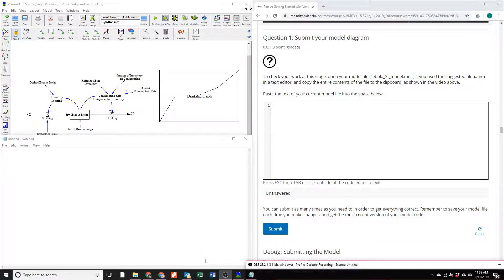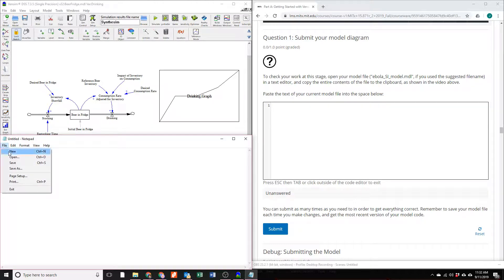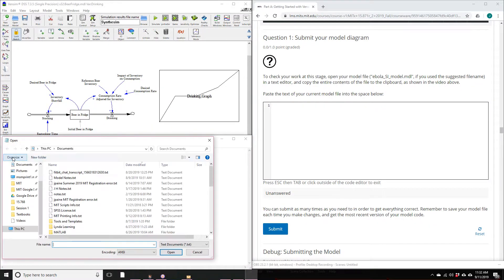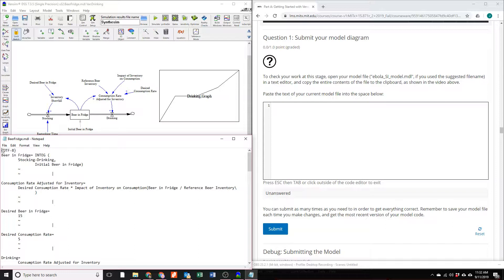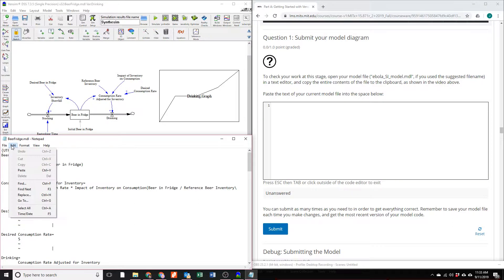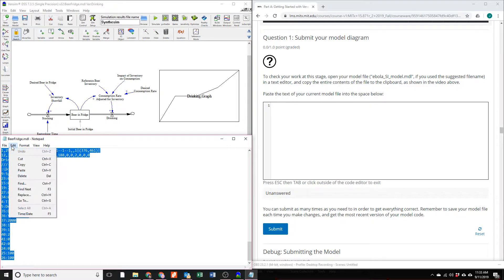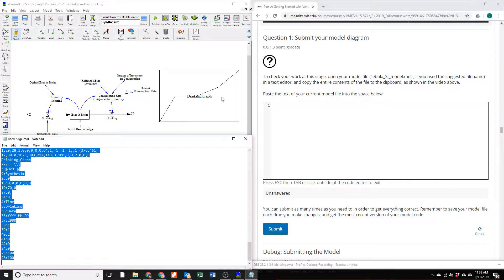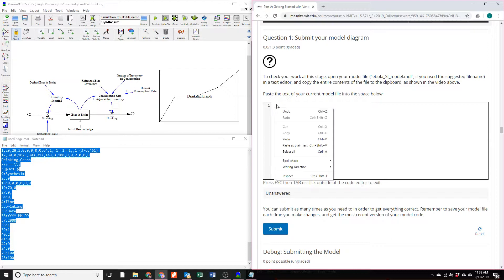Submitting models on EdX using Windows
This video shows you how to submit your model source for checking on EdX, for users of the Windows operating system.

Special thanks to James Paine for recording this video.